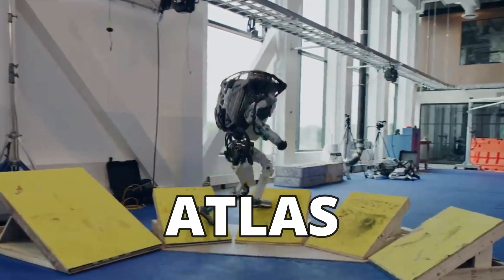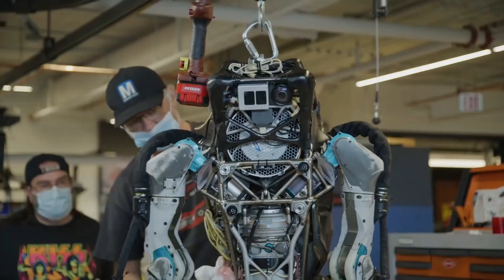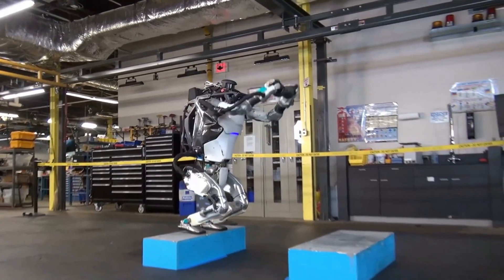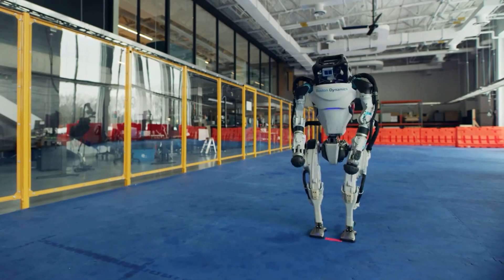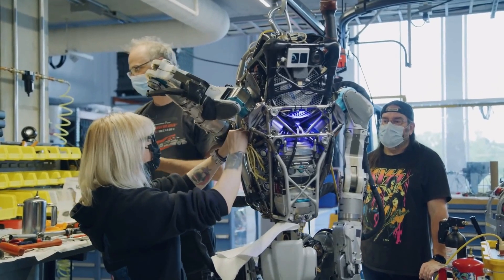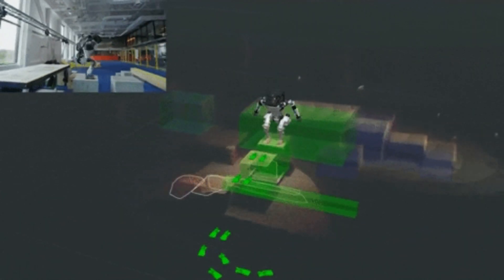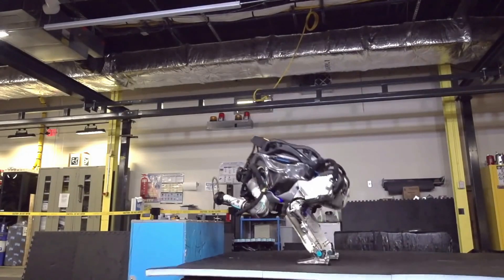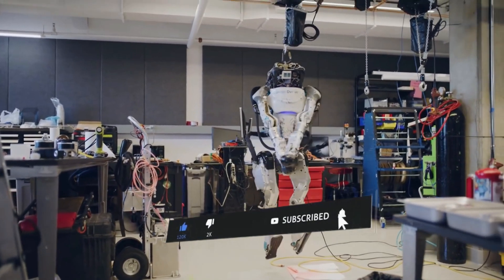Meet Atlas - Boston Dynamics Parkour Stunt Robot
Boston Dynamics' most advanced humanoid robot can do backflips, vaults and hit killer dance moves. Their bipedal robot, Atlas, may lead to robot soldiers… or dance partners. In this video, you are going to learn a lot of things about the best functional robot in the world. Boston Dynamics is a world famous robotic research company based in the USA. Atlas is a bipedal humanoid robot developed by the American robotics company, Boston Dynamics. Bipedal meaning that it can walk on two legs. The project is funded and overseen by the U.S. Defense Advanced Research Projects Agency, or DARPA in short. The robot, originally shown to the public on July 11, 2013, derived from a project named PETMAN, a humanoid robot designed for search and rescue tasks. Today they developed it to be a research and development platform for robotics. The latest version of Atlas is electrically powered and hydraulically actuated and is not available for purchase. Atlas is equipped with two vision systems. A laser rangefinder and stereo cameras controlled by an external computer. Its body has 28 degrees of freedom. And can navigate rough terrains and climb stairs independently using its arms and legs.

Welcome to . In this channel, we will explore new tech, the blockchain, gadgets, information technology, and the metaverse. We will also dive into the global technology revolution and how companies such as SpaceX are improving and implementing new technologies.